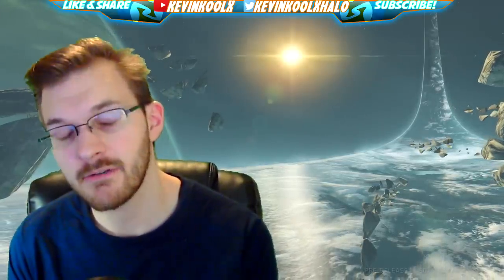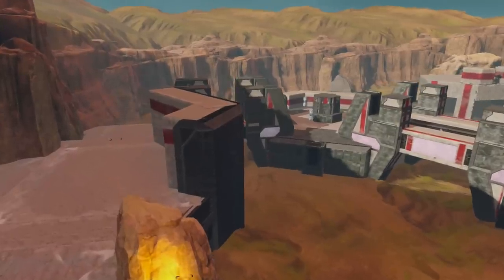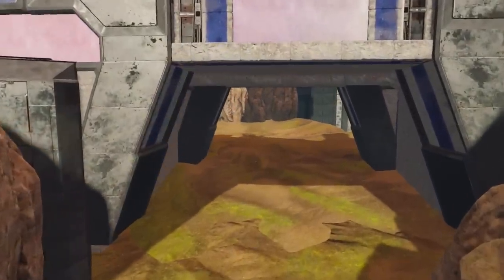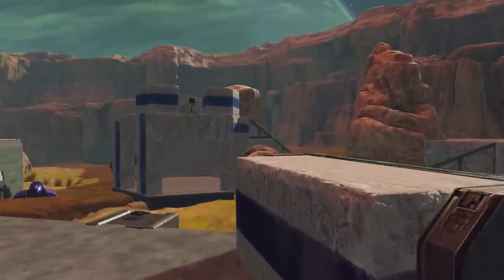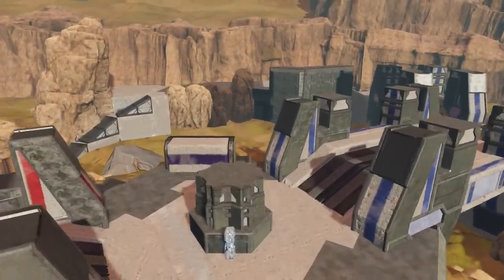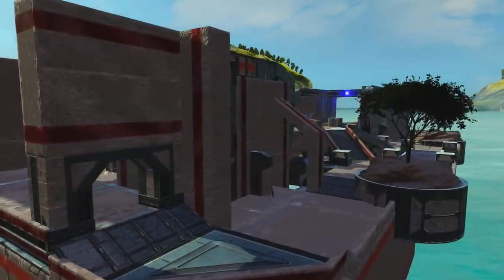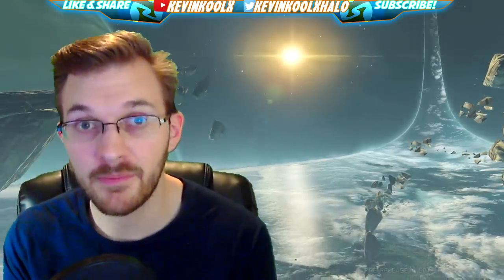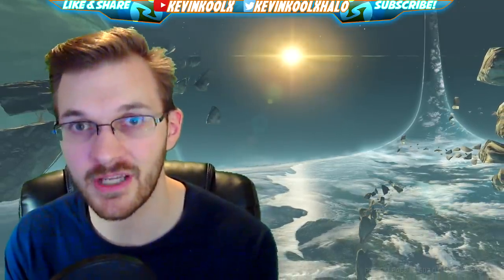Why These Maps Will Make You Want to Play Halo MCC Again! Halo MCC Update New Map Preview!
NEW MAPS for Halo MCC Update! MCC Community Playlist Details and Flight 3 Content! With the Halo MCC Update announcement recently revealed that the Halo MCC Update Patch will come with Xbox Game Pass. These ForgeHub maps brings new content to Halo MCC update. Much like Halo 5 Community slayer playlist well have the same for Halo Master Chief Collection update and possibly for Flight 3.0 Why These Maps Will Make You Want to Play Halo MCC! Halo MCC Update New Map Preview!